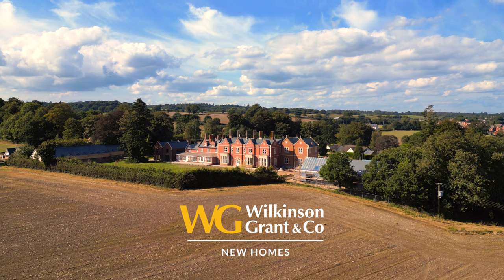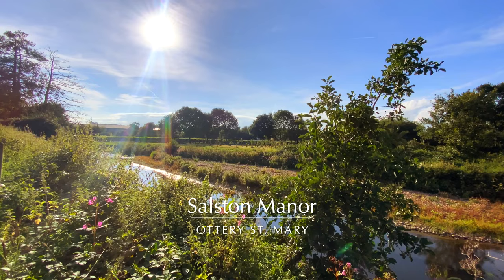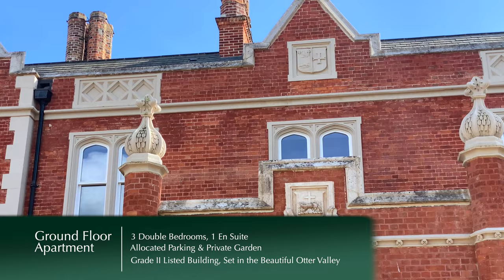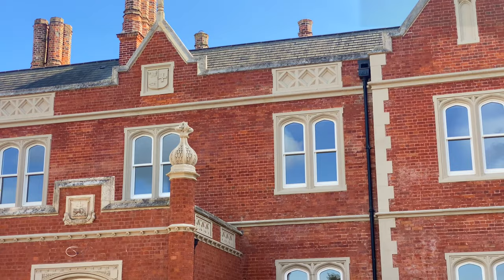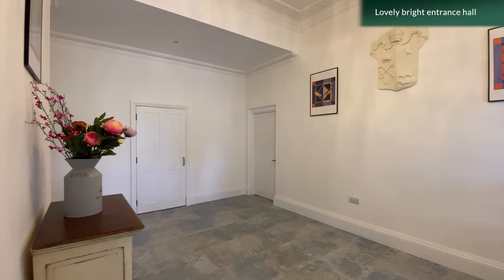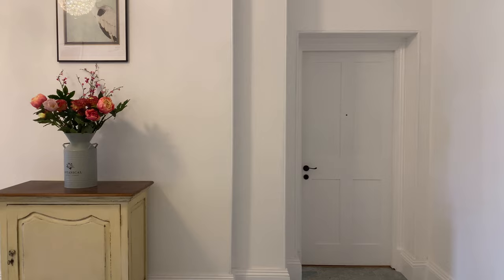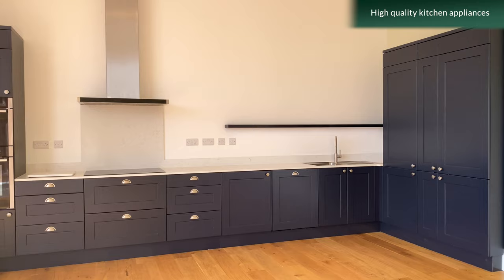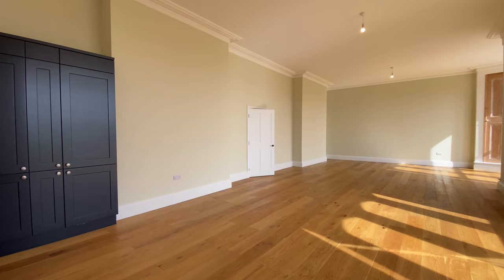Salston Manor, Ottery St Mary | Exquisite 3 Bedroom Ground Floor Apartment in Grade II Listed Manor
Salston Manor, Ottery St Mary | Exquisite 3 Bedroom Ground Floor Apartment in Grade II Listed Manor | WG Property Video

This exquisite recently renovated three-bedroom ground floor apartment is located within the stunning Grade II listed Salston Manor.

Apartment 12 exudes elegance and luxury, with every detail carefully considered and executed to perfection. The beautiful interiors have been immaculately designed to create a warm and inviting ambiance.